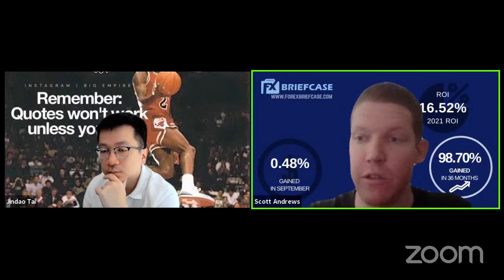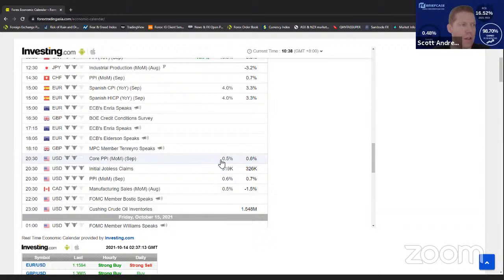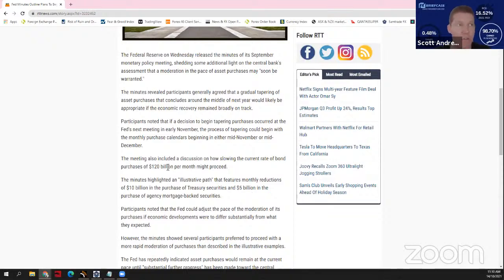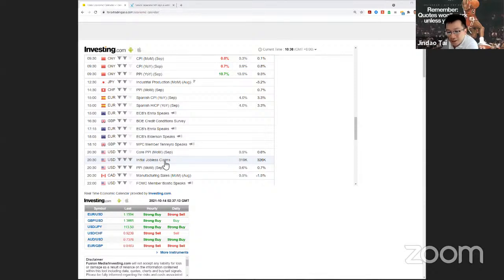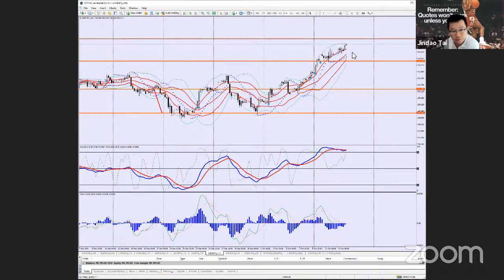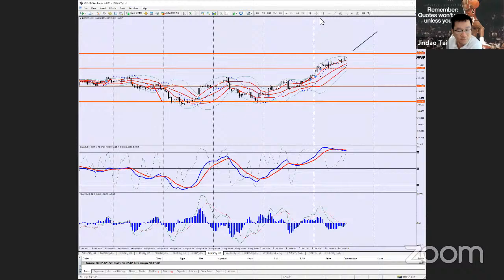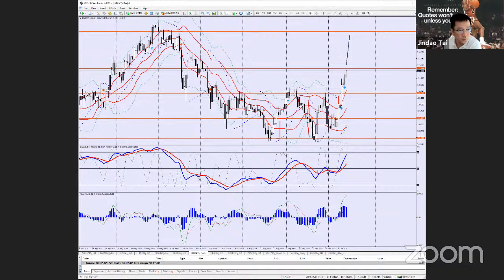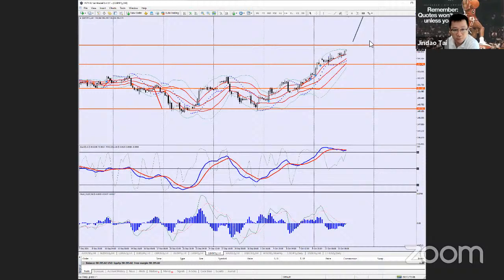14OCT - Fed Tapering? Trade ideas on JPY & Gold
FOMC Meeting Minutes. Fed Tapering? See some trade ideas that we have on JPY & Gold!

How to join the live call?
We stream this live everyday at 11am gmt8.
You can also join us live everyday at 11am gmt8 by clicking this